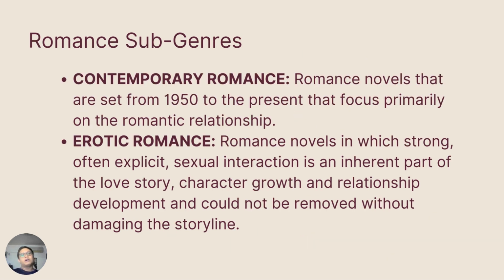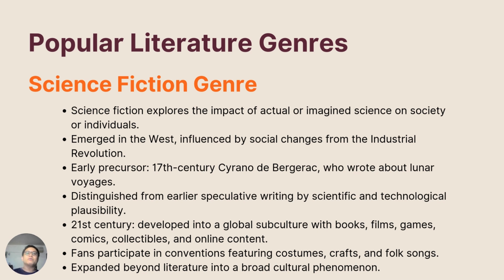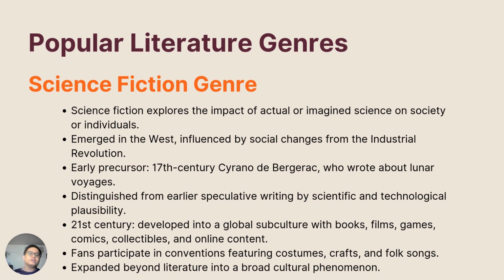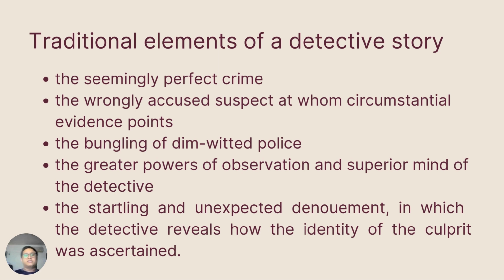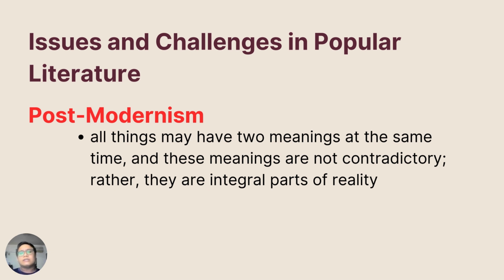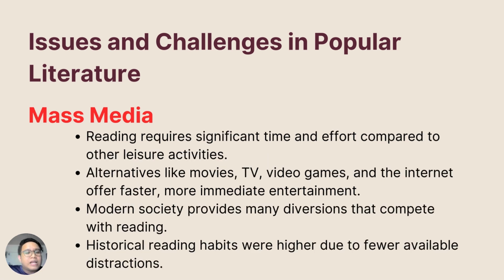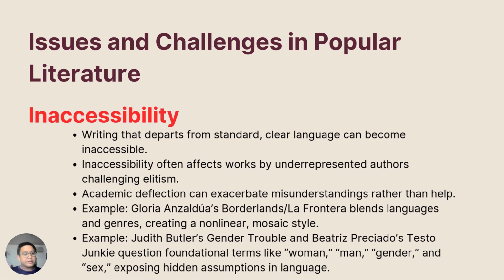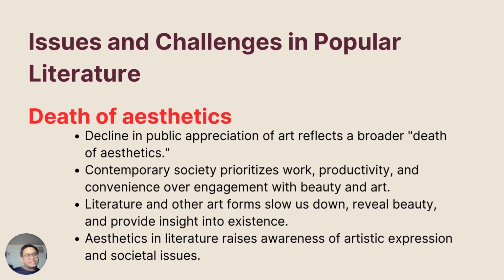Discussion on Popular Literature | Part 3